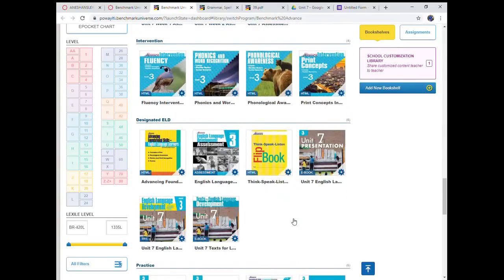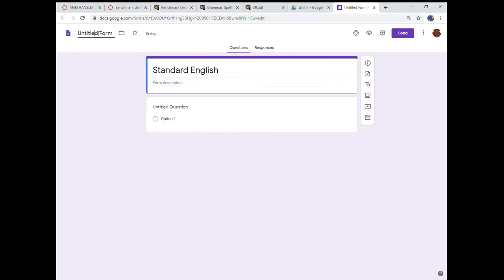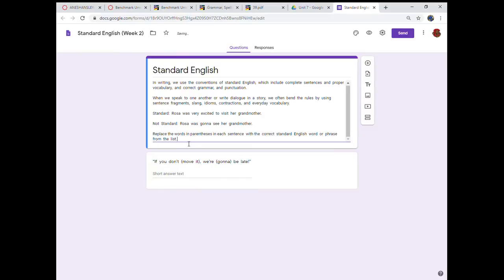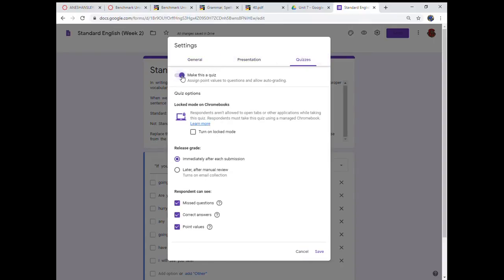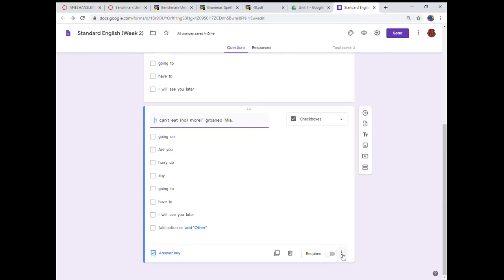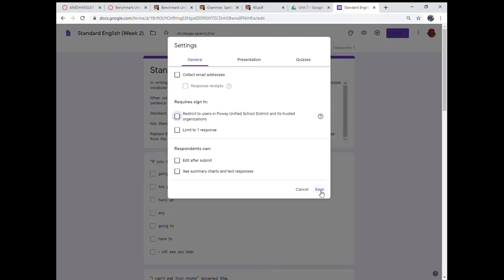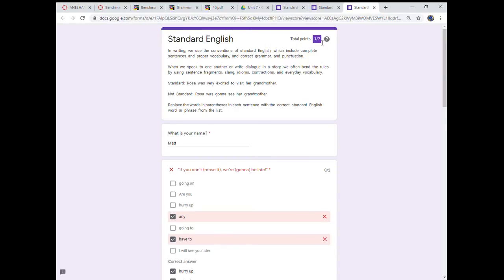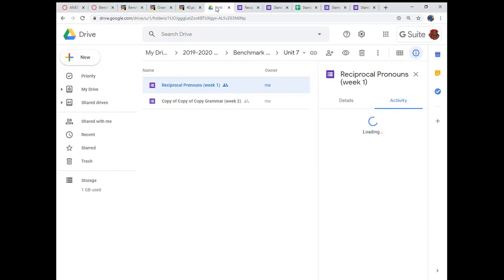Online Tutorial PDF to Google Forms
Making online quizzes of Benchmark Universe online worksheets using Google forms.